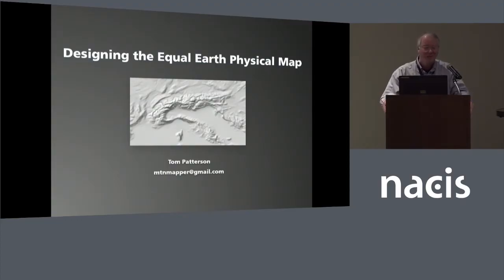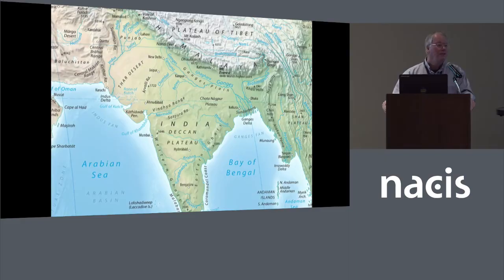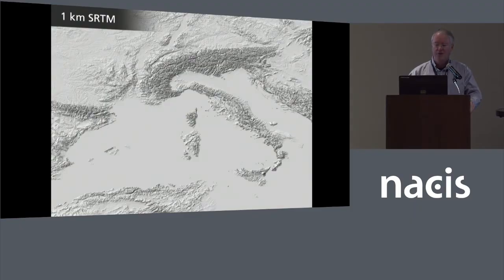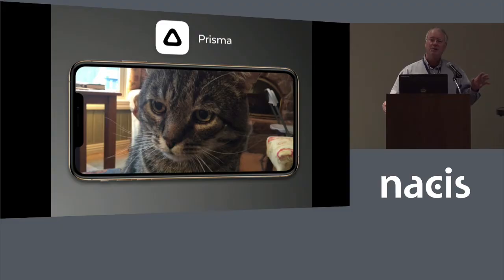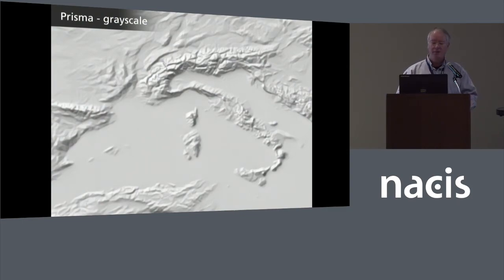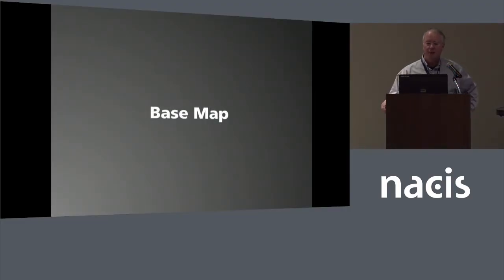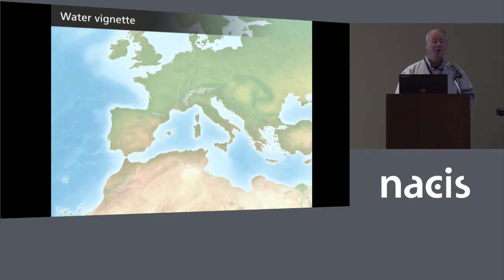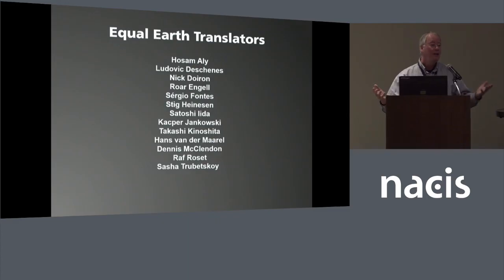Designing the Equal Earth Physical Map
Presenter: Tom Patterson, NPS (retired)
The Equal Earth Physical Map is a follow-up to the Equal Earth Political Map introduced last year at NACIS. The new map focuses entirely on the natural world – terrain, rivers and lakes, vegetation, land cover, and the ocean floor – free of obscuring country boundaries. With step-by-step slides, I will discuss the design considerations that went into building it, starting with raster base art, moving on to line work, and ending with place names. The map features stylized shaded relief processed with a new technology – artificial neural networks – obtained from a surprising source. Find out from where.